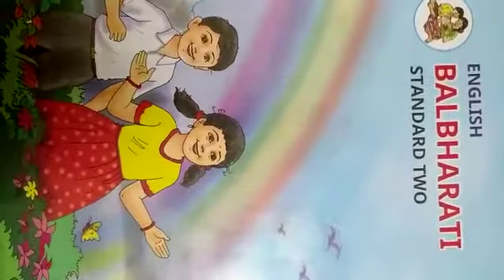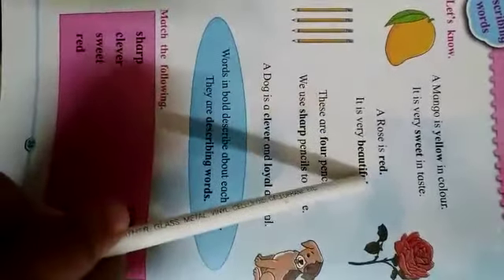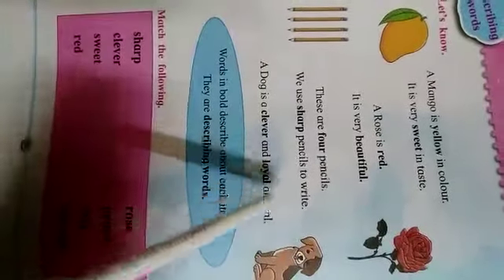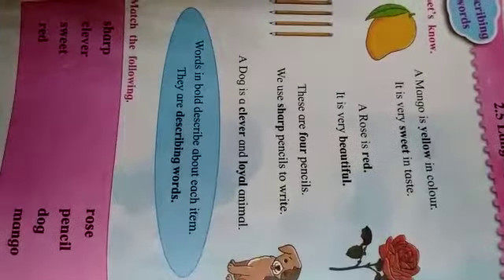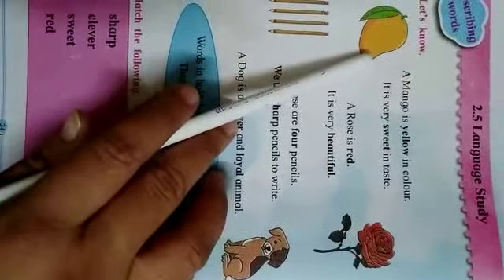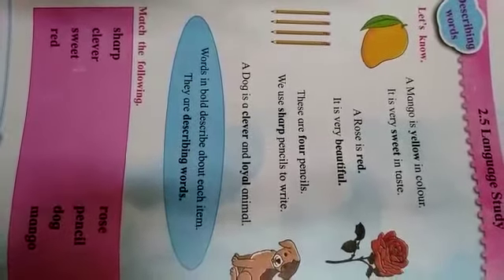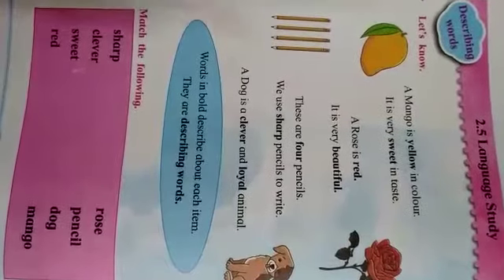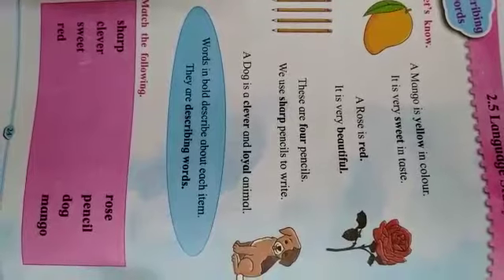| Class 2| Subject - English | Lesson - 2.5 | Gurukul Sampada School Kolhar |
Description:
Chapter - Language Stud
Reading the chapter
Explaination
Summary
New words
Solving exercise in Workbook